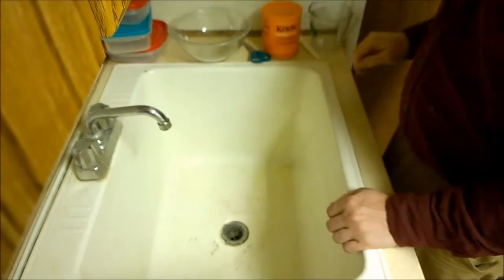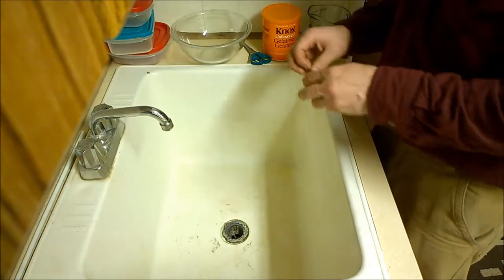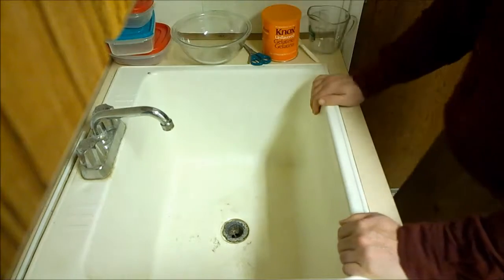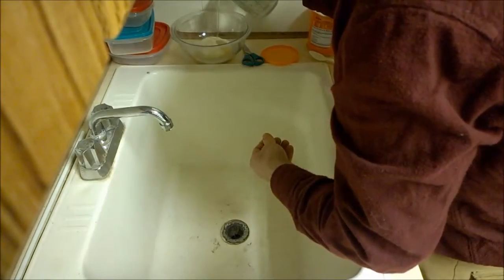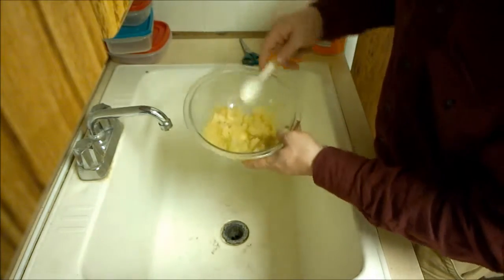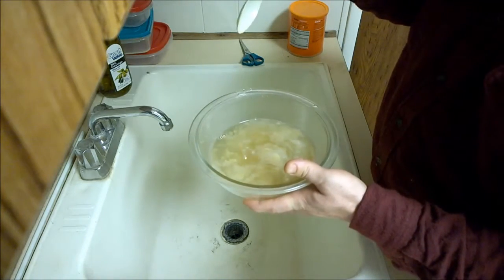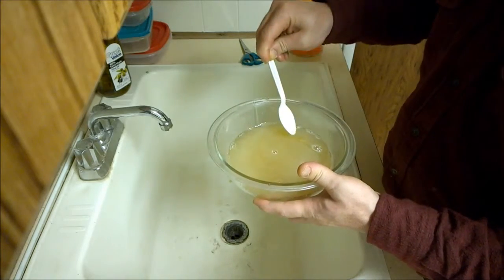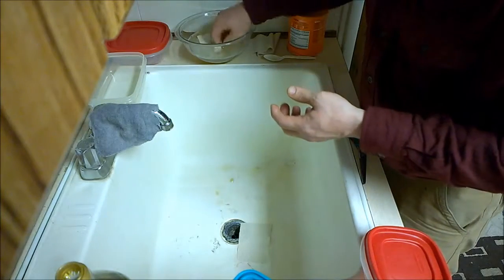Messing with Gellatin (failed).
I am trying out the idea of adding aggregates and saturating materials, in order to try and find a way to make pseudo ballistic gel more useful as a blade testing analog. This is the first part in what will be a multiple part series for testing different ideas that I've had regarding this.